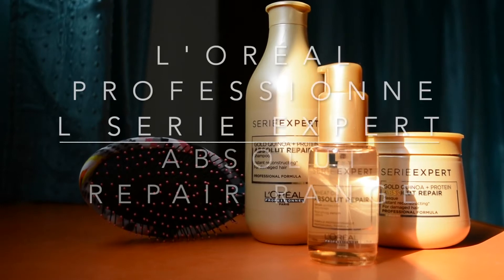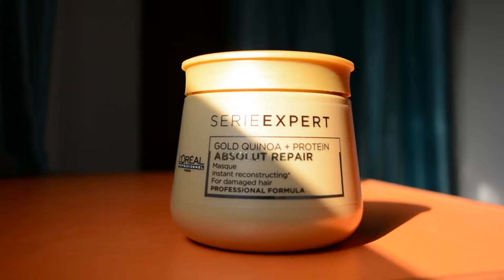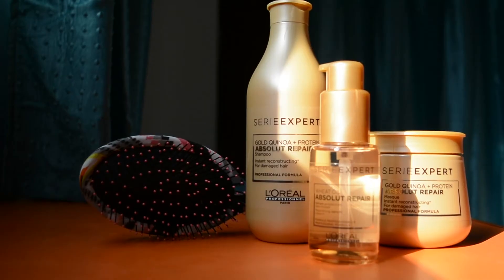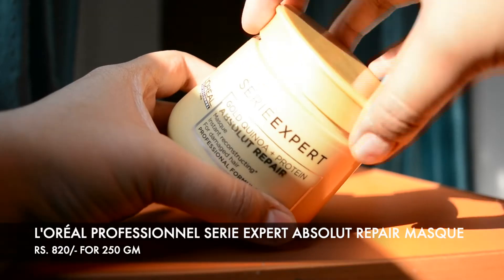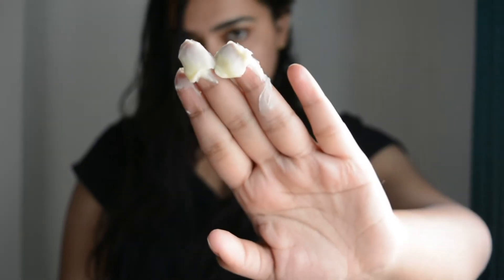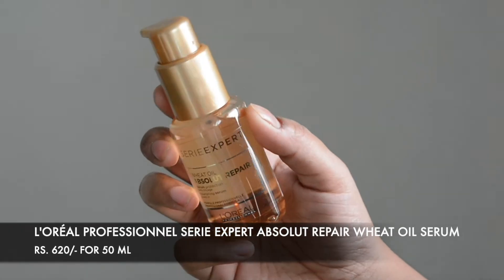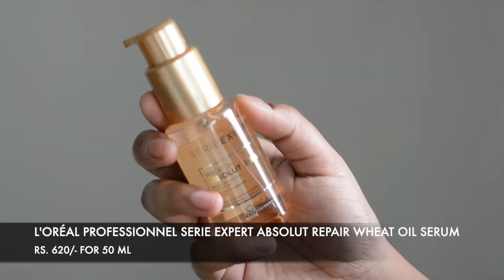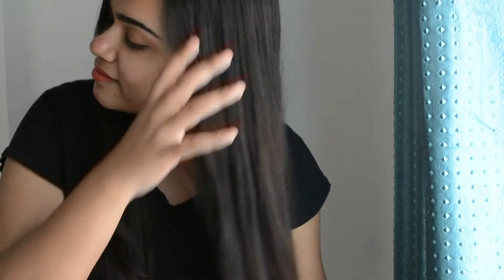L’Oréal Professionnel Serie Expert Absolut Repair Range Review | Deep Nourishment & Damage Repair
Hey lovelies!

Today I will be introducing you all to this new range of haircare by LOréal Professionnel. Hope you find this video informative and helpful.

Stay Beautiful!

Xoxo,
Shweta